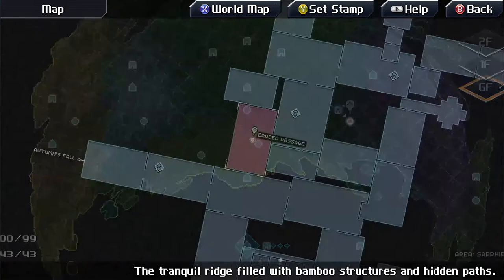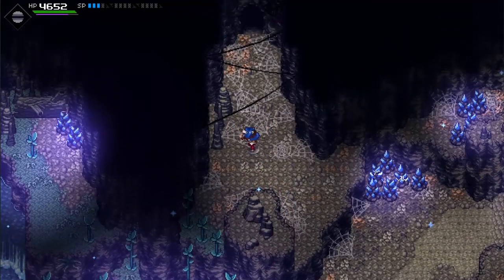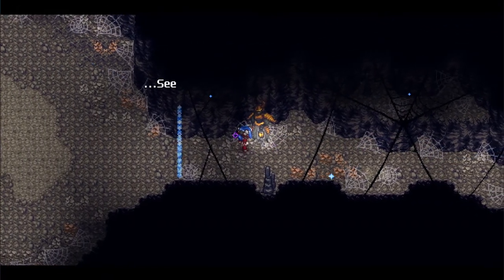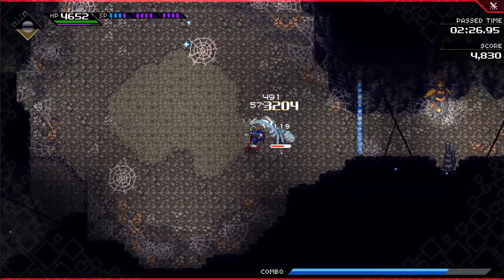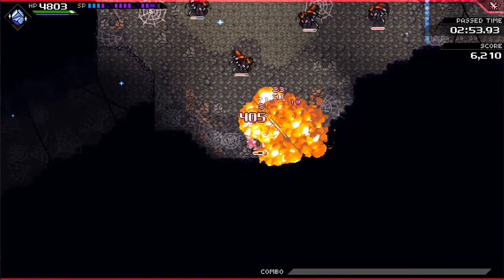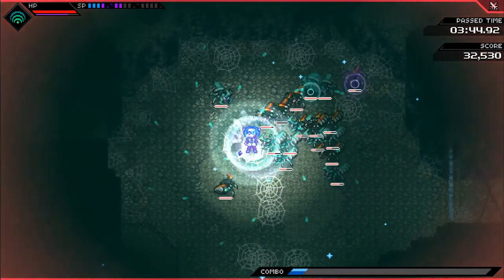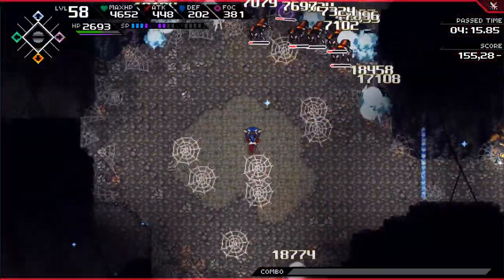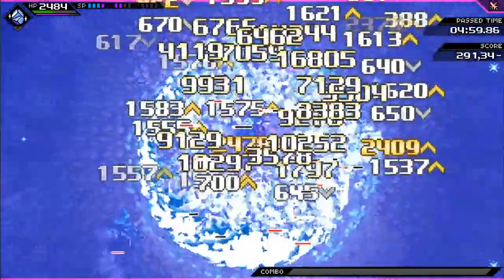CrossCode: I Hate Spiders! Achievement Guide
CrossCode is one of my favorite games in recent memory and I really wanted to make more videos of it, but just haven't been sure what direction to go with it. The I Hate Spiders! achievement seemed like a good place to jump back in since I could make something helpful but also dip my feet in the realm of CrossCode content with something a little shorter in format. At most ambitious, I could see myself making a very detailed and in depth lore analysis if I felt like going out on a limb or even a full guide on finding all 300+ chests in the game - at least, some other achievement guides and little tidbits. For the time being, you will have to make due with this I Hate Spiders! Achievement Guide. On the off chance you are actually reading this, tell me what content you'd wanna see of CrossCode.

lol I know you aren't reading this.

Some of you are weird and actually might be though, so I will give you a nice CrossCode: I Hate Spiders! Achievement Guide TEXT EDITION. Number one priority is going to be setting up your circuits for AoE damage. The endless challenge gets pretty spicy toward the 3+ minute mark and you need to be able to dole out damage to a large amount of enemies at a time to get the I Hate Spiders! achievement. Ragnarok and Polar Pirouette are my go to melee arts all the time and they serve their purpose plenty well in Endless Mode. The main combat art you want is the guard art in the Wave tree called Karma Scale - you could complete the challenge with this skill alone, but it will get pretty spicy and it is much more of a gamble. CrossCode is all about the elements, so don't be afraid to make the most of them during this by using your fire and ice arts.

Once we are in the arena you can take it easy for the first few minutes, but the spiders will start bombarding you just over 2.5 minutes in. Your main goal is to avoid being hit as much as possible, because like the achievement says, you hate spiders. You want to pay attention to which color of spiders currently holds majority, if it is green then use your fire art and if it is red then use your ice art. The Wave art is strictly for when your health enters the red state, since it is your safety net, make sure you always have at least half of your SP available to cast it.

There are two major conditions to getting the I Hate Spiders! achievement, first is not overloading and second is keeping SP available for use at all times. To keep your overload down, only use neutral attacks until you use a combat art. To keep your SP up, attack often and make use of dash cancelling to get in more attacks on each spider or group of spiders. CrossCode is pretty unforgiving with elemental overload, so be mindful of it or else you will be left without elements for a while which could easily mean the death of you.

Karama Scale is a pretty awesome skill when you are in danger, one of the best in CrossCode. I like to think of it as a restorative berserk state, you sacrifice your health in order to restore your health, which seems counter productive but can essentially mean invincibility if you play your cards right. During the hunt for the I Hate Spiders! Achievement, I recommend paying attention to what the spiders are doing. They don't use melee attacks, so you will want to watch for when they are going to cast a skill on you and either evade it or pop your Karma Scale before the get it off. This will guarantee you get damaged during its duration, which is necessary for it to pay off. If you activate Karma Scale and take no damage you will lose all your heath and gain none back. So... great job, you accidentally offed yourself.

If you aren't going to use the spiders' skills to restore your health then it will be in your best interest to avoid getting hit all together. All of their attacks are elemental based and will cause procs some of the time. If you get procced you will be stuck in limbo, unable to use level 3 combat arts for a while. This can mean certain death unless you have some consumables that have a very quick usage speed to keep you alive between dodges.

As I mentioned, the spiders in CrossCode's endless mode actually don't seem to have a melee attack. So don't be afraid to get close to them while hunting the I Hate Spiders! Achievement. As part of the guide, I remind you of this so that you can get into the big groups of them and really whomp away to build up that SP and knock off that overload. So moral of the story is, even though we hate spiders, we need to cuddle them... with neutral attacks.

I hope this CrossCode guide proved useful for you guys and you manage to get the I Hate Spiders! achievement with ease. I also hope that you took away some new combat skills from this video that you can use on your path through CrossCode. Expect to see some more content in the future from this game - it is great.